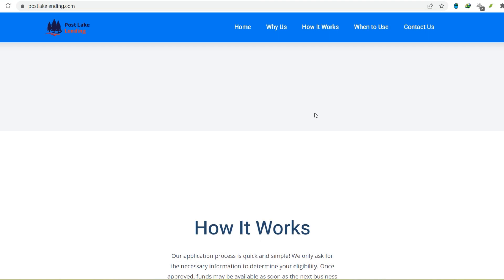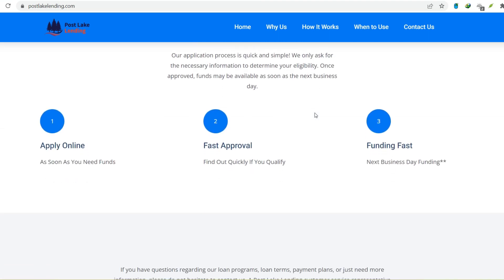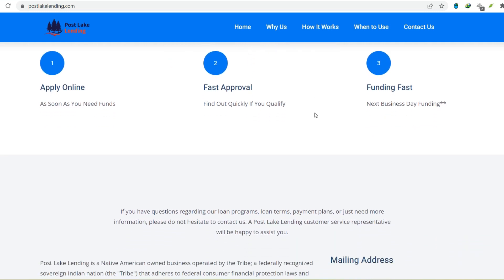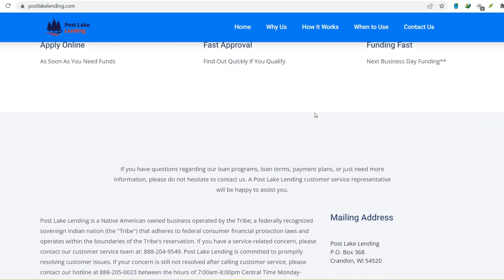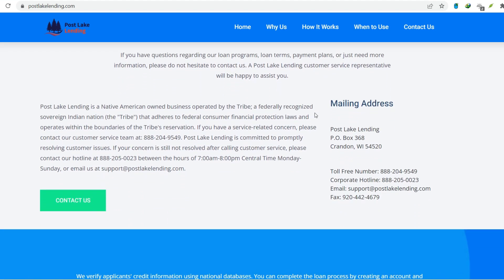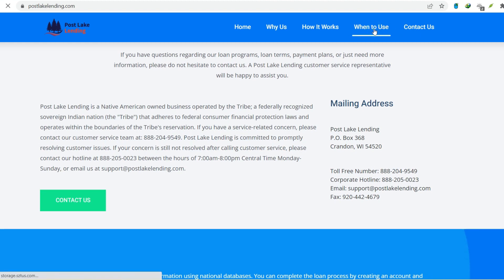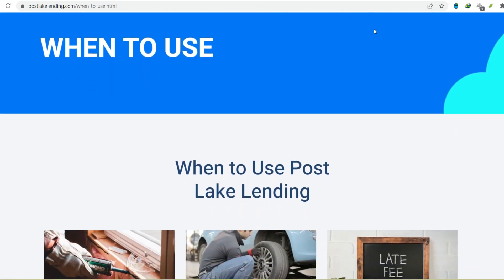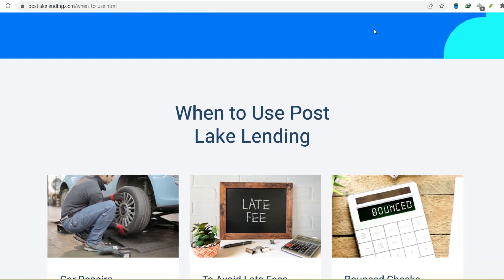What happens if you don't pay Post Lake lending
In this video, you will learn about What happens if you don't pay Post Lake lending

9 YouTube Channel Ideas to Help You Choose Your Own

✅IGNORE THIS
Related Search: